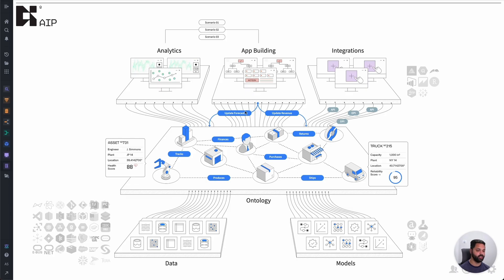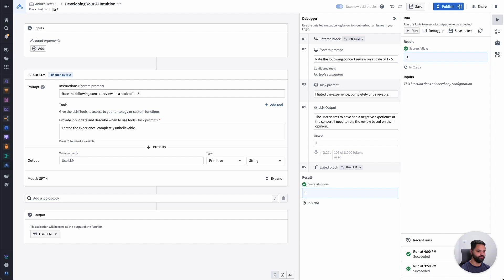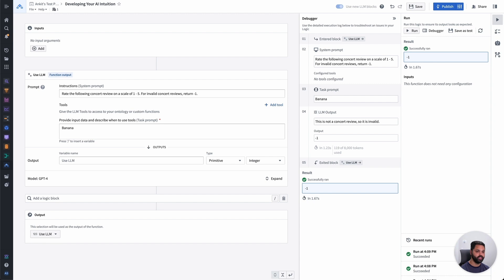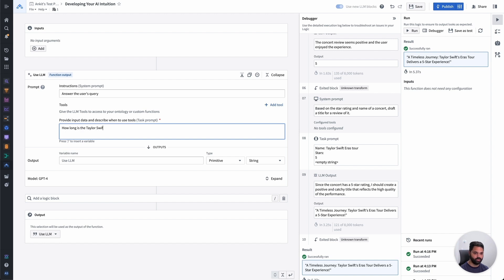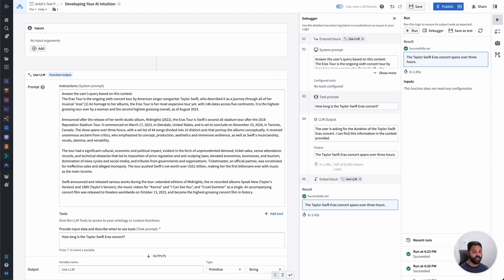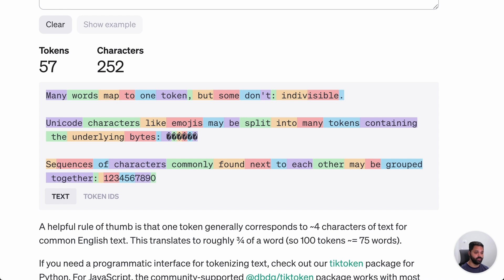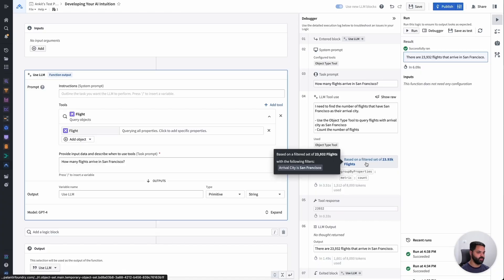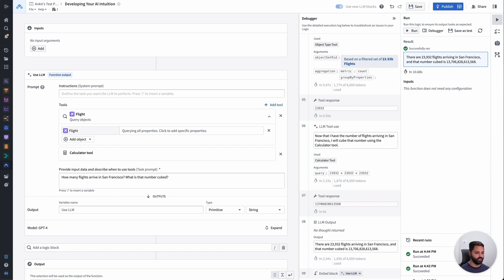Developing Your AI Intuition | Palantir AIP Bootcamp Session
Get a sneak peek at one of Ankit Shankar’s “Developing Your AI Intuition” sessions from our AIP Bootcamps.Learn more about AIP Bootcamps and sign up